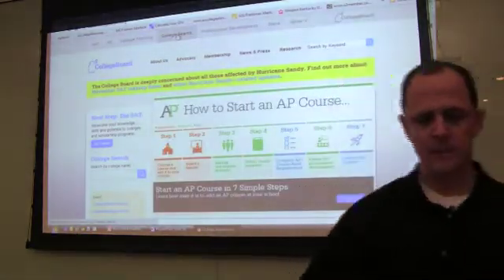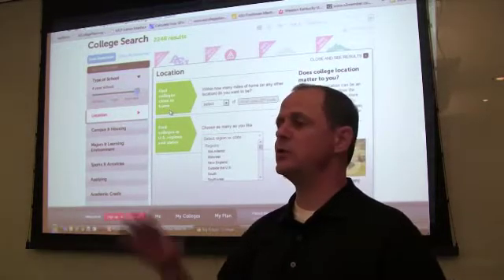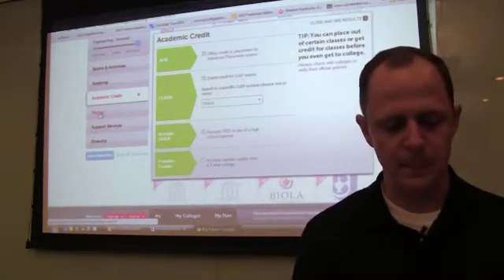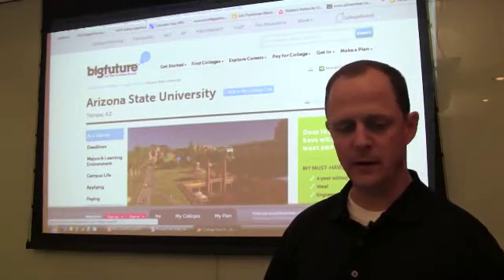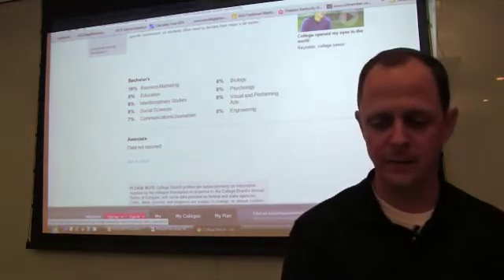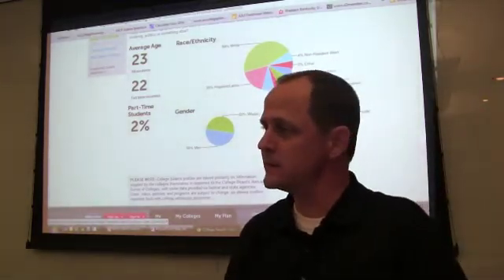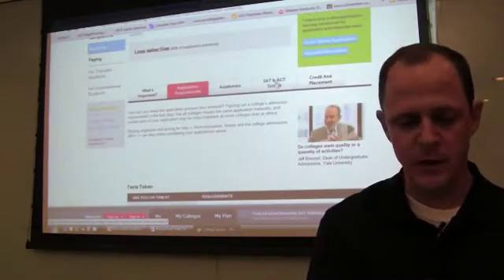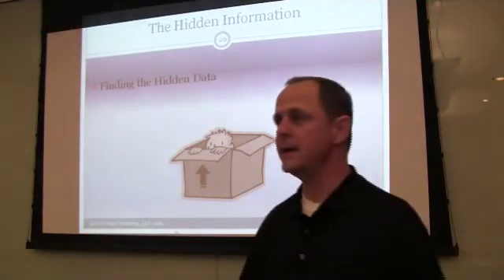collegeboard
How to use CollegeBoard's website. Finding the hidden data to maximize scholarships. How to demonstrate interest and get on a college's mailing list. You want to do this. More information can be found at AZCollegePlanning.com.